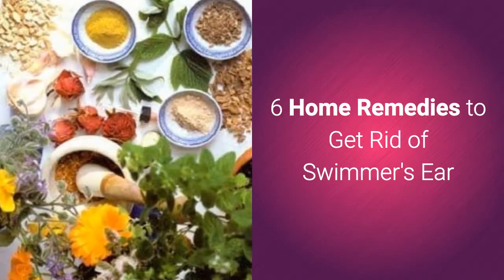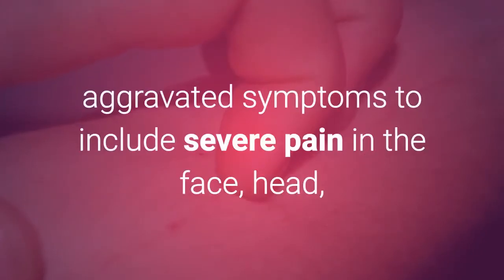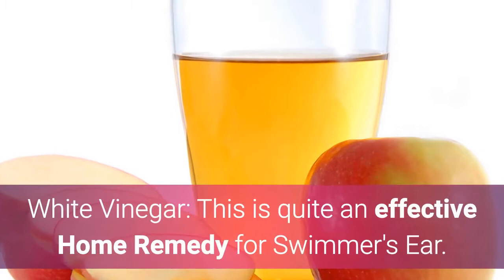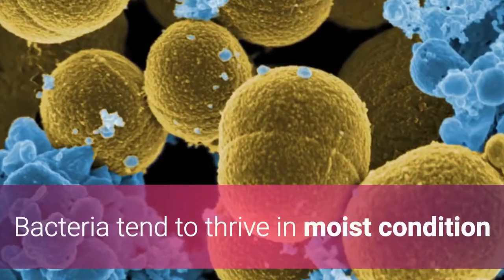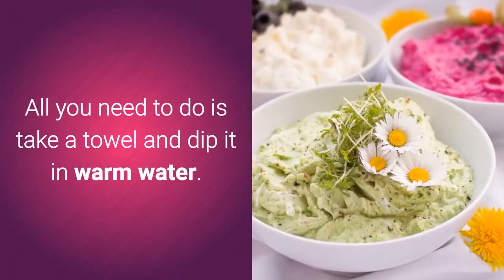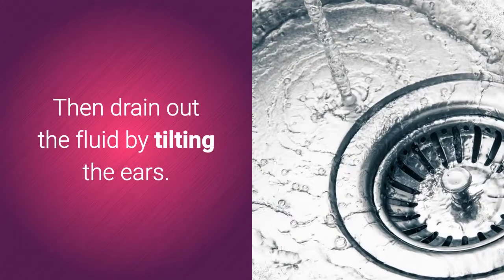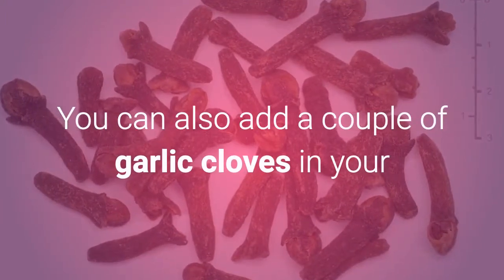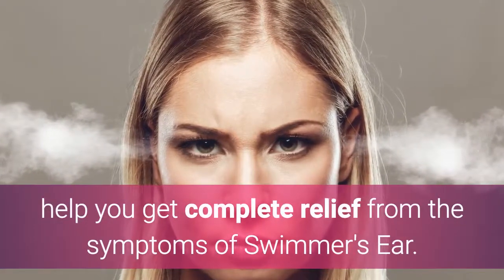6 Home Remedies to Get Rid of Swimmer's Ear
6 Home Remedies to Get Rid of Swimmer's Ear

About Swimmer's Ear
Swimmer's Ear which in medical terms is known as Otitis Externa is a bacterial infection of the outer ear. This is usually caused by the water that is left behind after swimming, showering or bathing and becomes a breeding ground for bacteria and fungus resulting in an infection.

Some of the other causes of Swimmer's Ear can be excessive cleaning of the ear canal, excessive use of headphones, continuous use of a hearing aid, or due to an allergic reaction from a hair spray or hair dye. Once infected, Swimmer's Ear can lead to various symptoms including pain and redness in the ear, accumulation of fluid, discharge from the ear, itchiness, and decreased hearing.

If the condition is left untreated then it may lead to aggravated symptoms to include severe pain in the face, head, and neck with severe itching sensation, blockage of the ear canal, and fever. Swimmer's Ear is not an infection that is serious or can be passed from one individual to another but prompt treatment is required so as to get immediate relief from the symptoms of Swimmer's Ear.

Generally, individual with Swimmer's Ear rush to an ENT specialist for treatment but there are certain simple Home Remedies which can also be very useful for treatment of Swimmer's Ear. This article gives a brief overview of some of the Home Remedies to get rid of Swimmer's Ear.

6 Home Remedies to Get Rid of Swimmer's Ear

6 Home Remedies to Get Rid of Swimmer's Ear
Some of the Home Remedies for Swimmer's Ear are:

White Vinegar:
This is quite an effective Home Remedy for Swimmer's Ear. The acidic nature of White Vinegar helps in fighting off infection and cleans the ear by eliminating all the bacteria present in there. All you need to do is take some White Vinegar and Rubbing Alcohol in equal amounts in a small bowl. Lie on the side such that the affected ear is facing upwards.

Put a couple of drops of this solution through a dropper in the ear. Stay in this position for about a coupe of minutes and then drain out all the liquid from the ear. You need to repeat this procedure at least twice a day.

Avoid Water
It is always very safe to keep the ear that is supposed to be infected as dry as possible. Bacteria tend to thrive in moist condition and any sort of water entering the ears will provide the bacteria just that sort of atmosphere and will tend to make the infection worse. Thus it is extremely important to plug the ear with a cotton ball while showering so that water does not enter the affected ear. This needs to be applied even while swimming. In case even if some water enters the ear you can pat the ear dry so that no water remains in the ar for the bacteria to grow. A blow dryer can also be used for the same purpose.

Warm Compresses
This is yet another effective home remedy for Swimmer's Ear. Warm compresses will allow stoppage of any pus formation or fluid discharge due to infection. It also acts as a pain reliever. All you need to do is take a towel and dip it in warm water. Put the moist cloth over the ear for a maximum of 5 minutes and then tilt the head so that if there is any fluid present it will drain out due to the heat. Repeat this process every couple of hours for a few days to complete relief from Swimmer's Ear.

Hydrogen Peroxide
This is also a very effective Home Remedy for Swimmer's Ear. Hydrogen Peroxide is a natural antibacterial agent which helps eliminate infection and treat Swimmer's Ear. You need to purchase some hydrogen peroxide from the market which has 3% concentration and use a dropper to drop a couple of drops in the affected ear. Let the solution remain in the ear for a few minutes. Then drain out the fluid by tilting the ears. You need to repeat the process a couple of times a day.

Garlic
This is one of the most ancient Home Remedies for many medical ailments and is potent with Swimmer's Ear as well. Garlic has plenty of antimicrobial properties which make it a powerful disinfectant. It also has many pain relieving properties which helps calm down the pain caused due to Swimmer's Ear.

You need to crush a few cloves of garlic and mix it with a couple of teaspoons of olive oil. Now heat the oil till the garlic turns reddish brown in color. Allow the oil to cool down and put a couple of drops of this oil in the affected ear. You will notice relief immediately. You need to do this a couple of times a day at least.